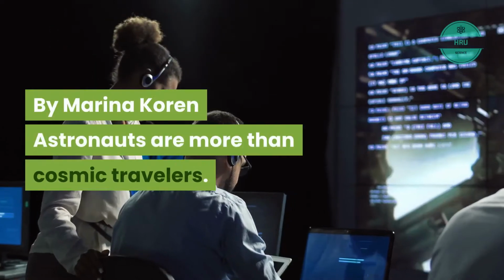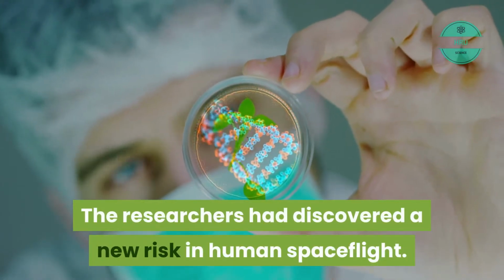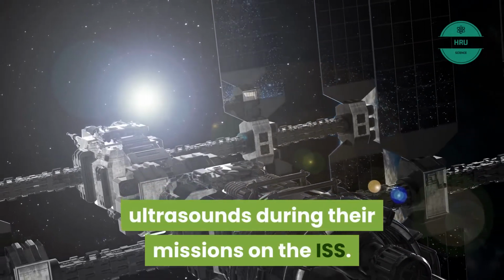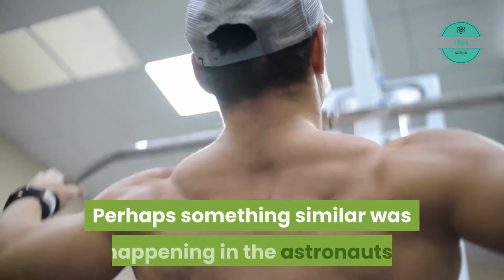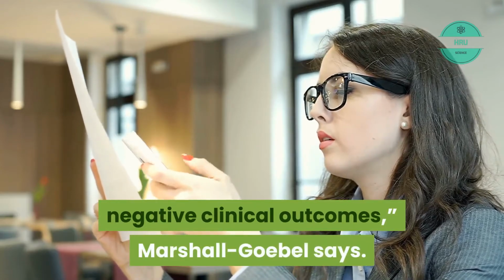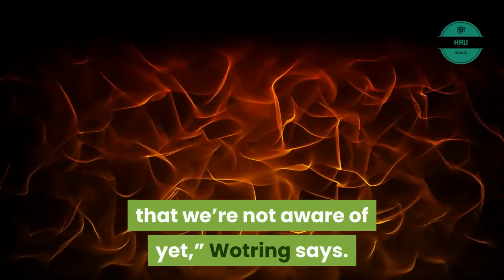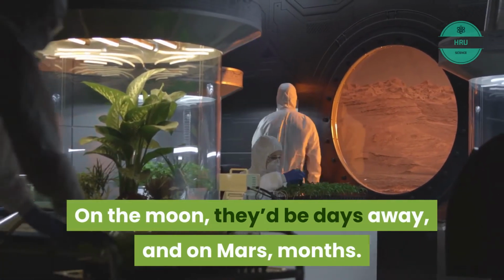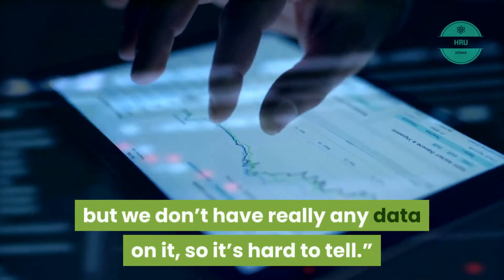An Alarming Discovery in an Astronauts Bloodstream (Urgently !)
A study has turned up a side effect of human spaceflight that no one had observed before

Nasa, Astronauts Bloodstream, An Alarming Discovery, Urgently Alarm, Side effect, human spaceflight, no one had observed before, InternationalSpaceStation